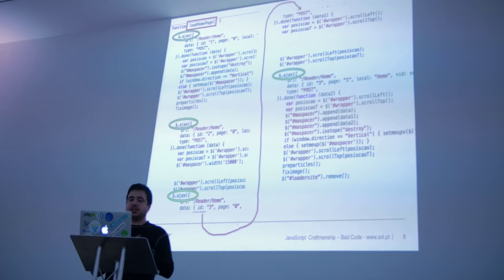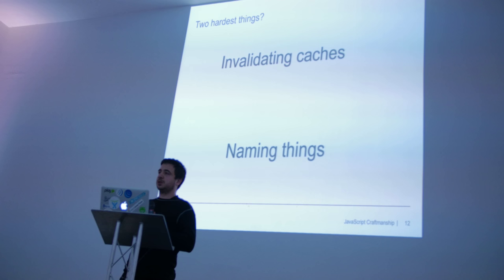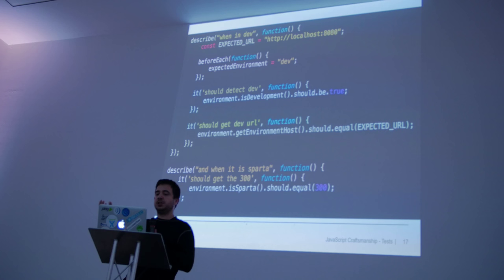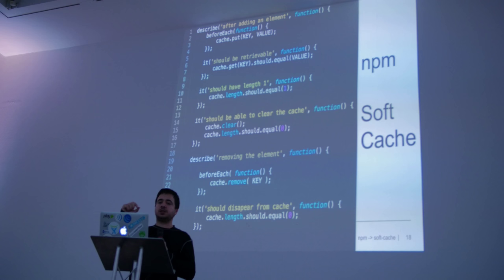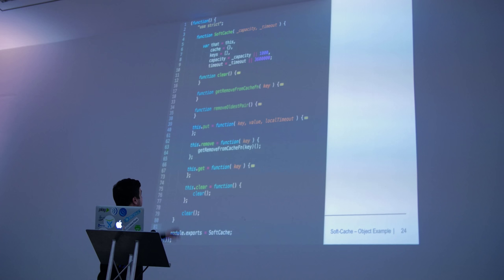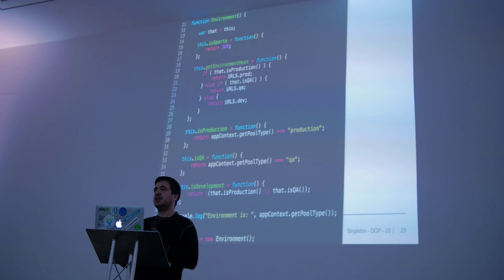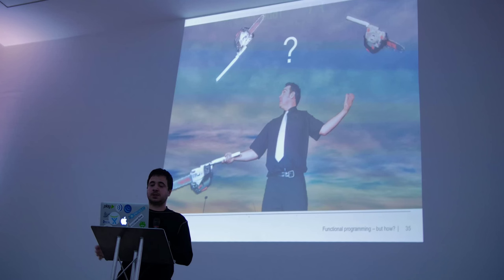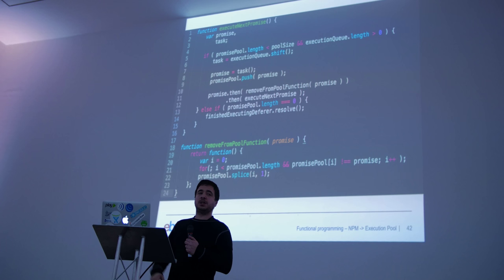Francisco Ferreira - Javascript Craftmanship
Avoid stepping into the rabbit hole with common anti-patterns and bad code. With a strong emphasis on how JavaScript code can be done beautiful and maintainable, this talk explains how to write very readable and testable code. At eBay we love to have our code clean, so we’ll use some examples of eBay’s code during this presentation.

We’ll touch topics on how functional can intersect with object oriented programming to decrease the learning curve to your code. Or how choosing the correct data structures is more important than ever to guarantee optimal performance.

All of this in a framework agnostic way, so that it is easy to take home and apply to your projects with ease.

Hopefully after you have attended this talk you will code cleaner.

Topics covered:

Code readability
Functional JS
Object Oriented JS
Unit Testing
Code structuring